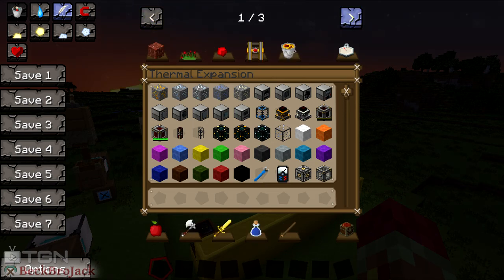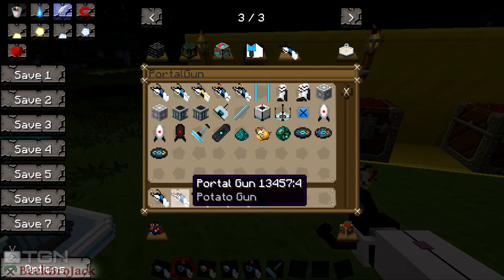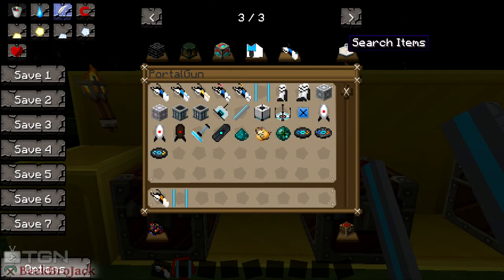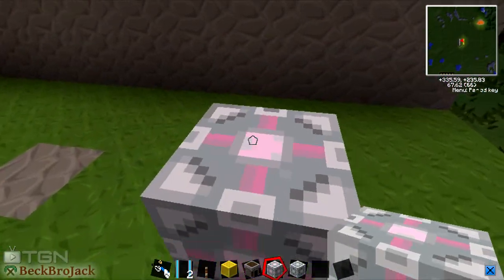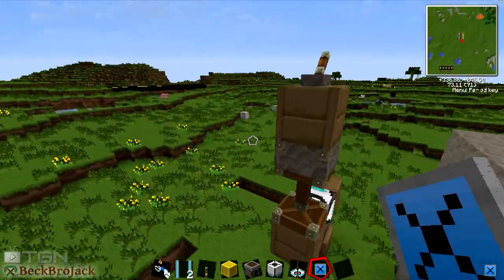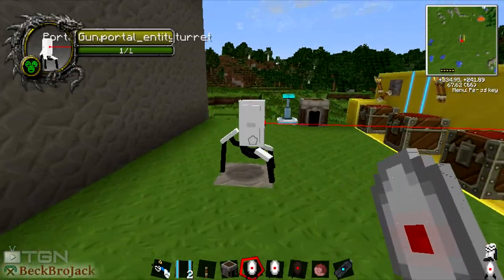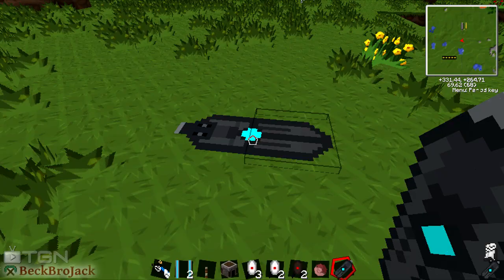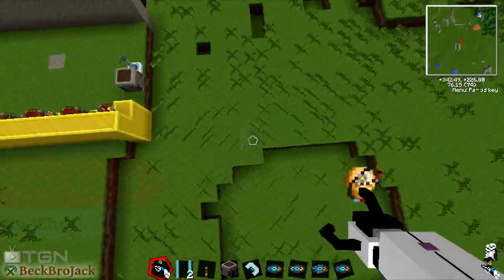Portal Gun v3 Mod Spotlight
Enjoy Portal 1 and Portal 2? Like playing Minecraft? Then this mod is for you! It combines both Portal and Minecraft together to create one awesome mod! Download link is below!